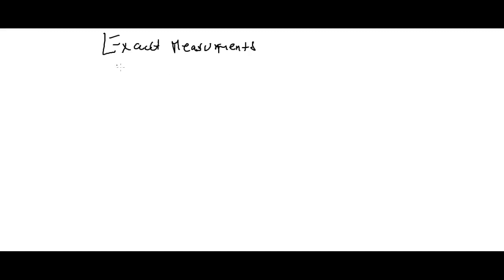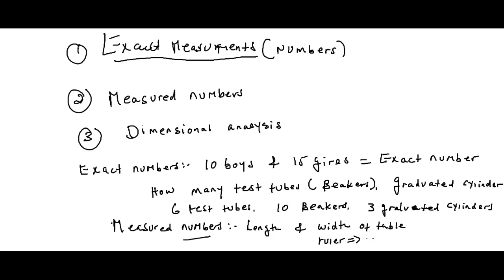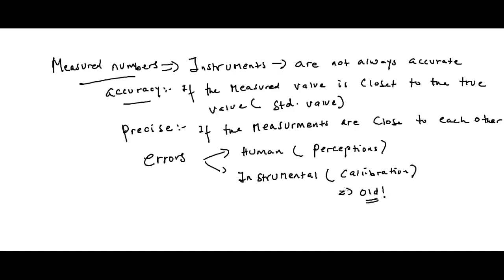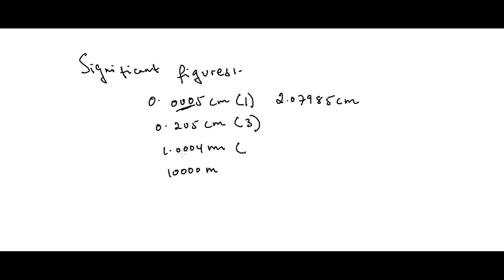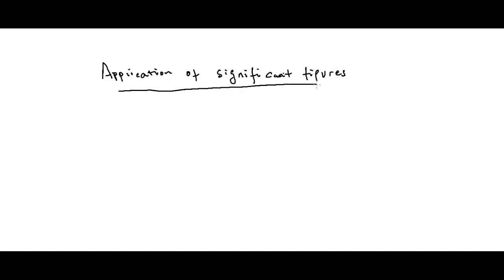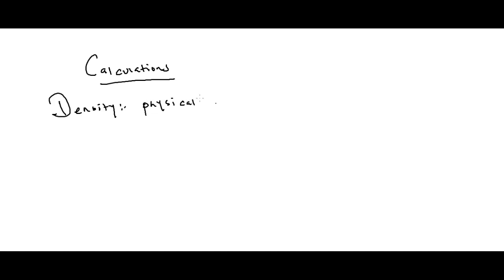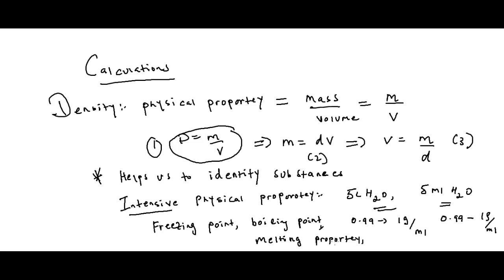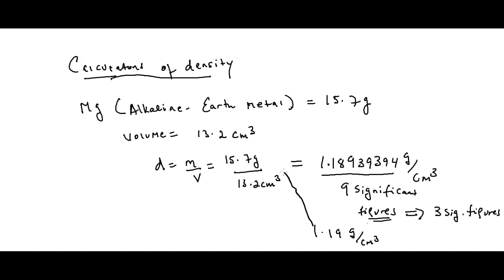Significant figures (Chapter 1)